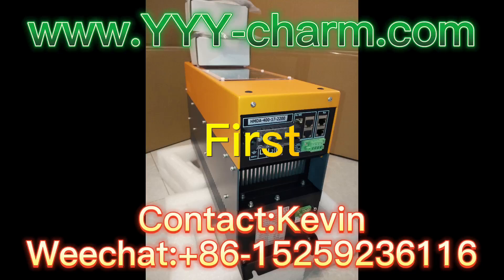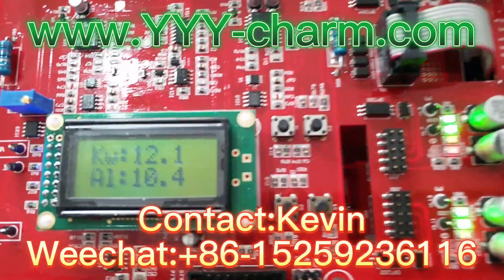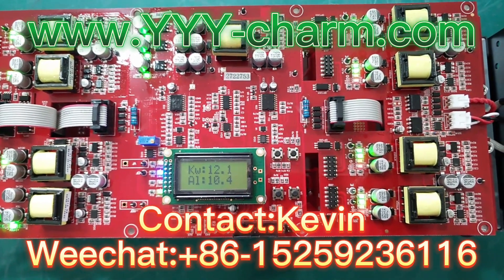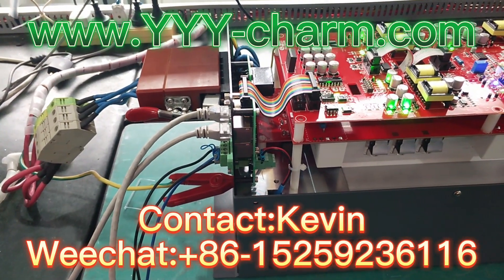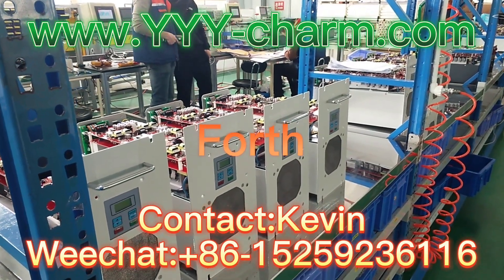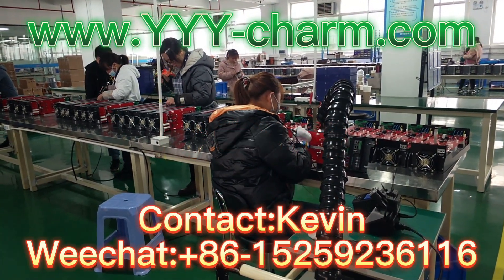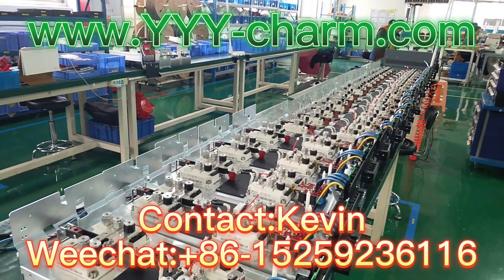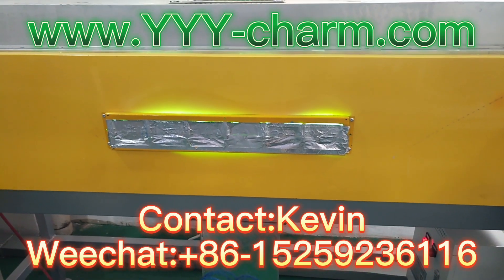Intelligent Stepless Conformal UV Curing Lamp Power Transformer Ballast whatsapp: +86-15259236116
00:00 Introduction of Adjustable Stepless High Power High Voltage UV Lamp Power Ballasts
00:11 Ballast testing before delivery
00:19 Stable high-power high-voltage show
00:26 By the way, remember to go to our website for more details
00:37 Contact us, if yours are not within our recent range
00:40 We can customize based on your detailed UV lamp specifications
00:54 Our testing area
00:58 Installation area
01:03 By the way, information you need to offer to us for inquery
01:23 UV lamp-on showing
01:26 Finally, please suscribe our channel. Thanks so much